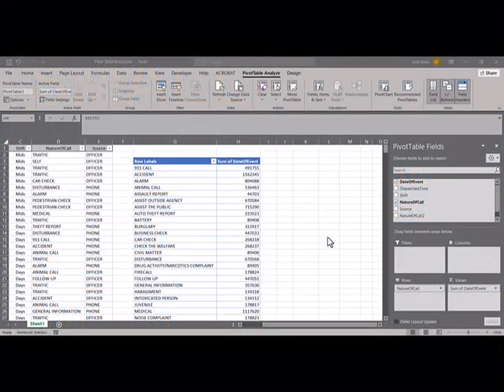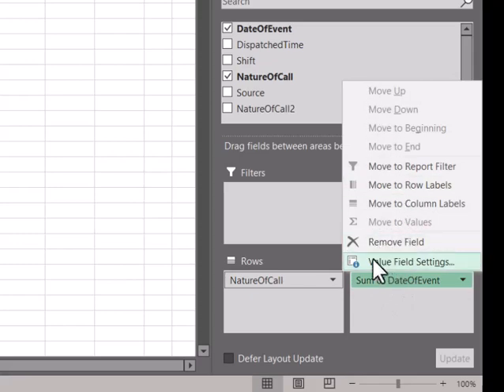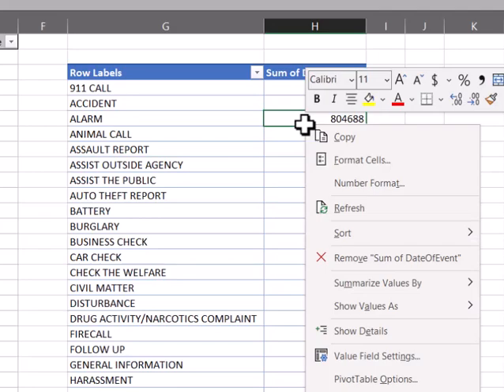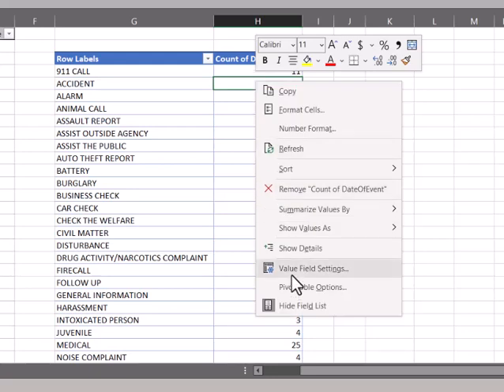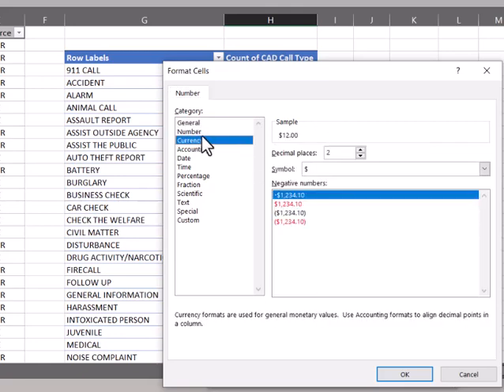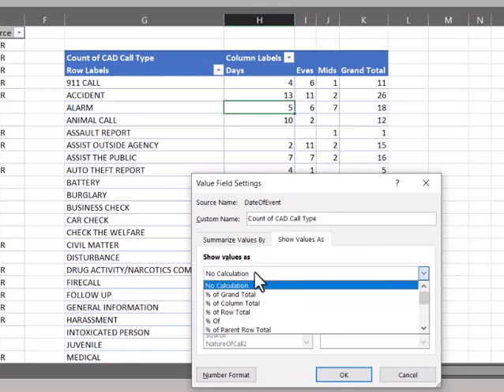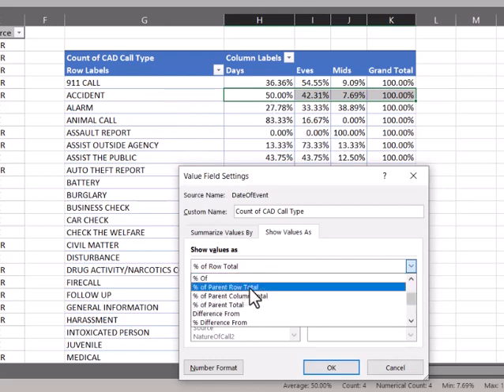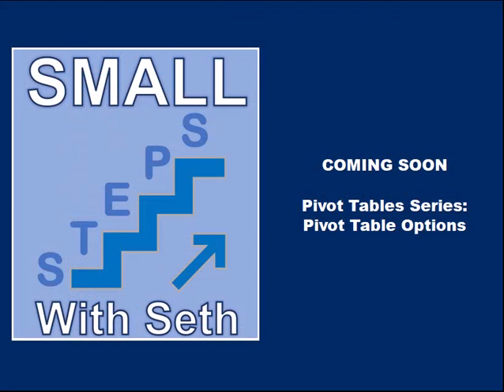Pivot Table Value Field Settings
Welcome to Small Steps Hosted by Seth Potts!

In this video, Seth demonstrates Field Settings in Pivot Tables.  In law enforcement analysis, there are times when you need to reformat your pivot tables to get a wider variety of results.  Have other uses?